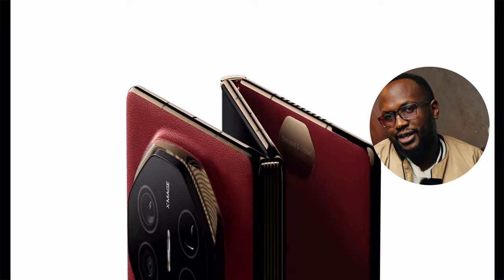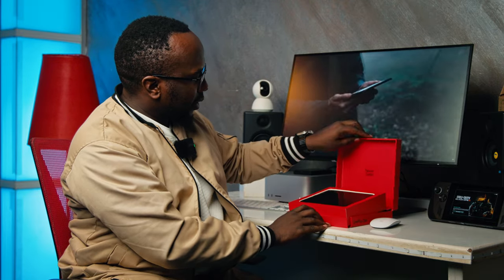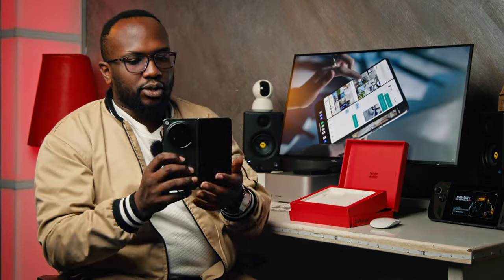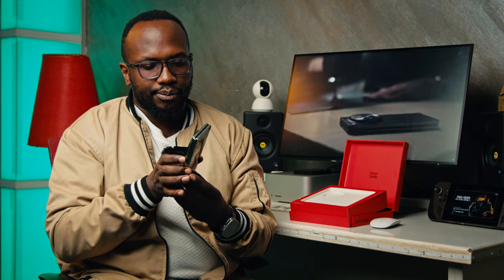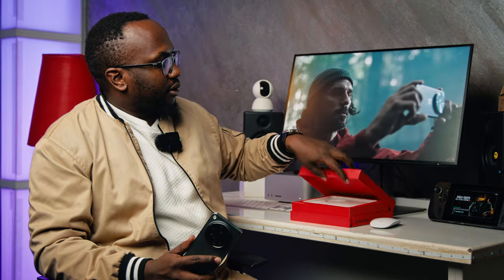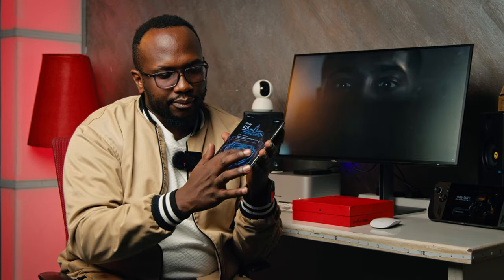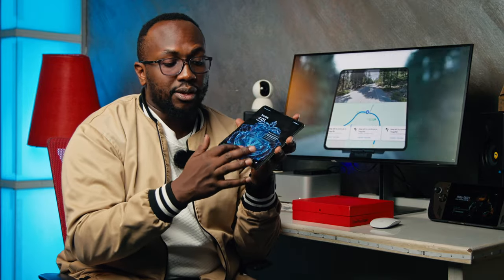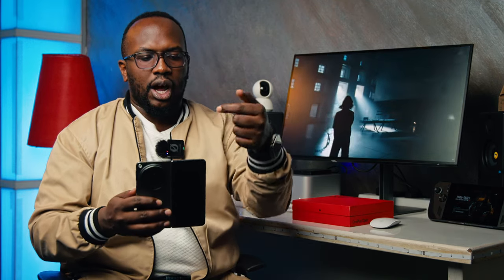OnePlus Open First Impressions. A solid take?!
Courtesy of PricePoint we got a chance with the OnePlus Open. OnePlus take to the foldable market. But how does it feel?